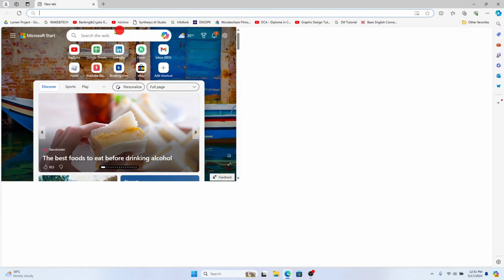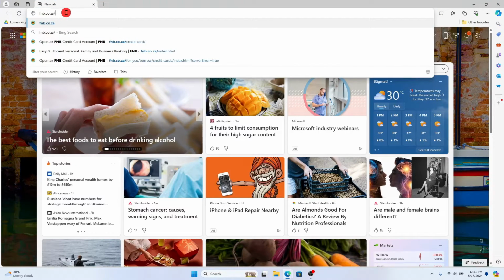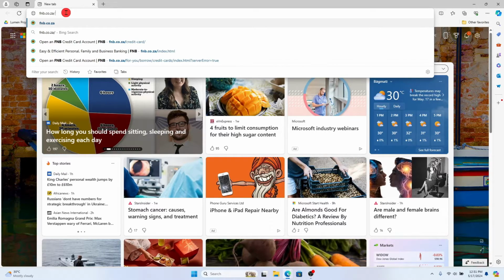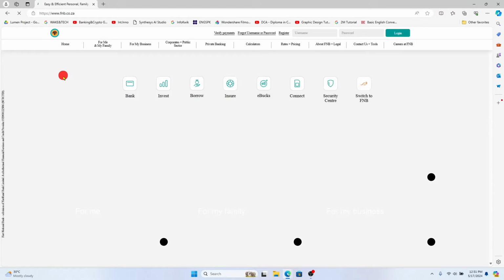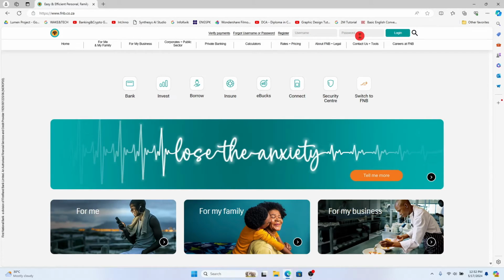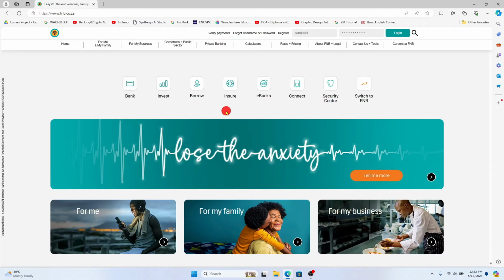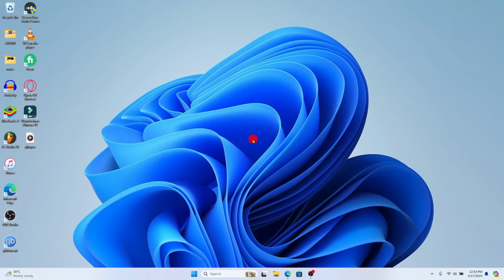How to Cancel Your Credit Card on First National Bank? 2024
In this comprehensive tutorial, we'll guide you through the process of cancelling your credit card with First National Bank (FNB). Whether you're looking to streamline your finances, minimize your credit obligations, or explore other card options, we're here to assist you every step of the way.